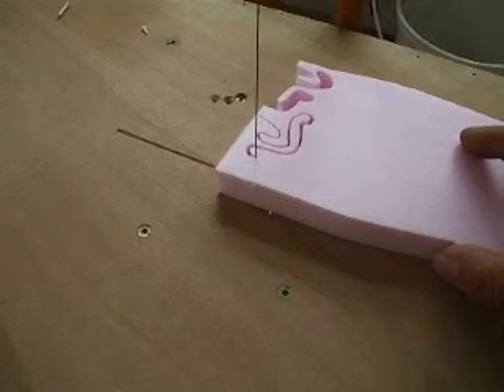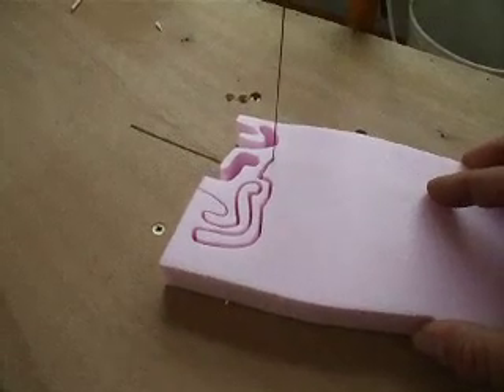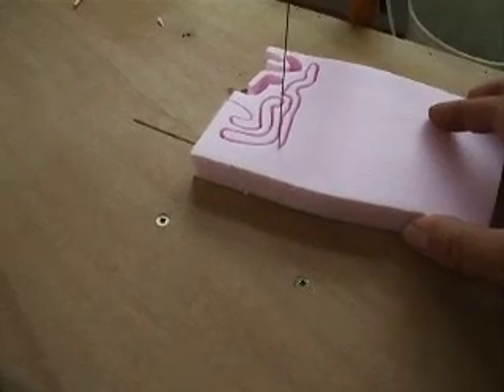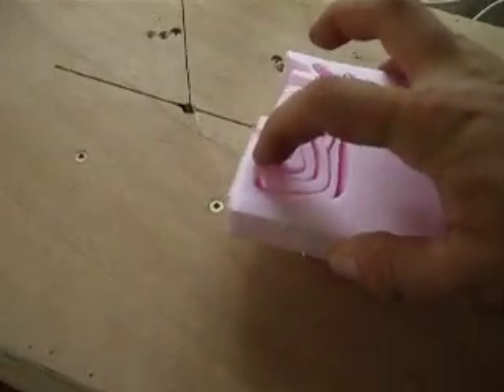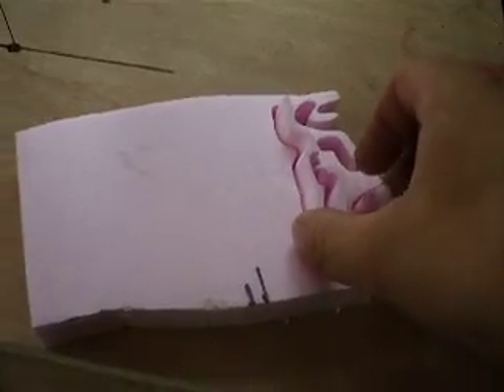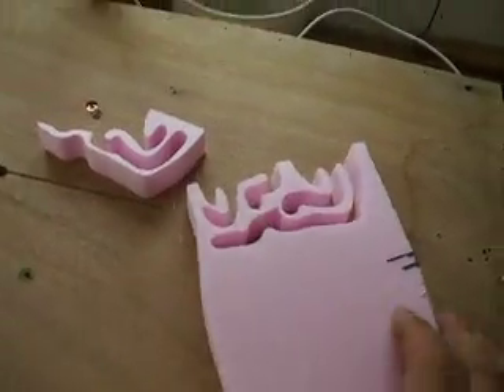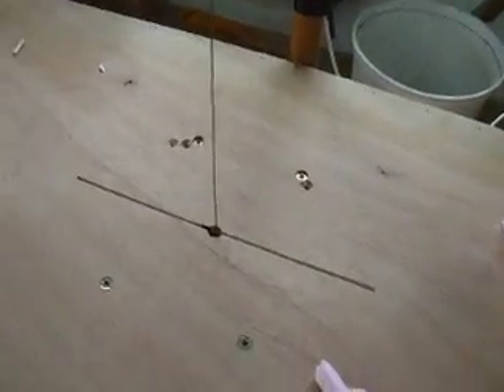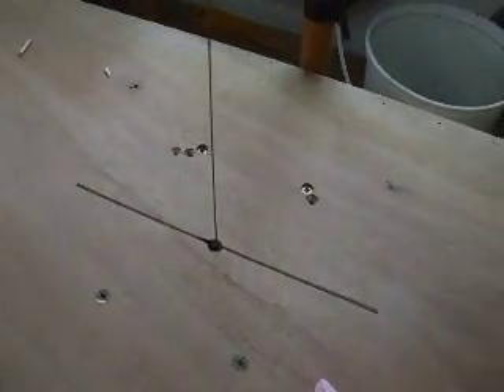Hotwire Bandsaw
A homemade "bandsaw" style hotwire foam cutting table